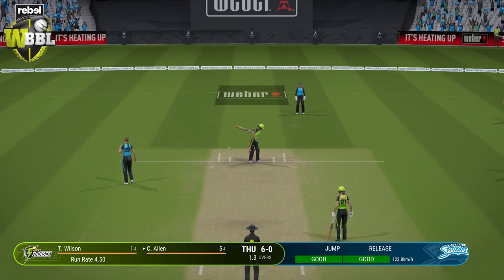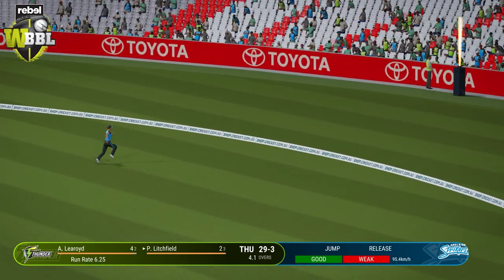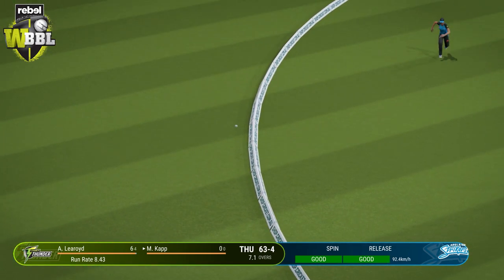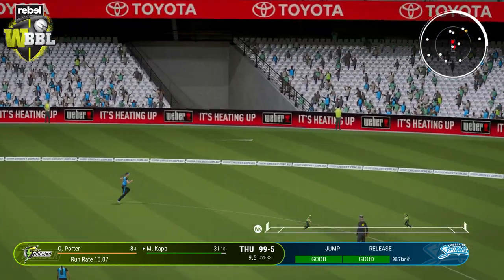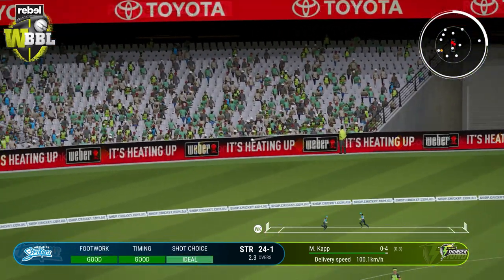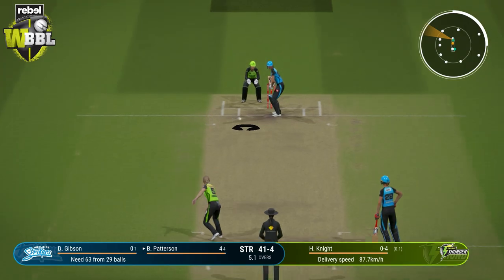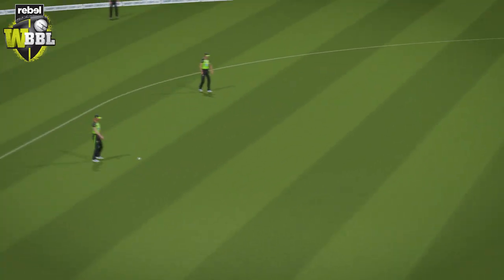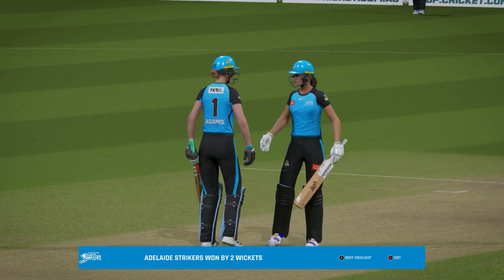Adelaide Strikers Women Vs Sydney Thunder Women - 48th Match Highlights || WBBL 2023 Highlights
Game Name :- Cricket 24
This game is not available for mobile, It's only available for PC & Consoles.

WARNING - The following video is just a gameplay from the video game "Cricket 24" and is by no means the actual highlights of the real game.

☆ Intel Core i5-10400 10TH GENERATION 3 GHz Upto 4.3 GHz LGA 1200 Socket 6 Cores 12 Threads.
☆Gigabyte h410m h Motherboard.
☆ Nvidia GeForce RTX 3050 8GB GDDR6 128bit  memory bus.
☆ XPG d60 rgb DDr4 3200MHZ Ram.
☆XPG Starker Black case.
☆Thunder  Harold argb cooler.
☆XPG 250gb nvme.
☆XPG pylon 80 plus bronze certified 650w power supply.
☆Seagate Barracuda st1000dm010 1TB sata hard drive.
☆T-dagger Torpedo T-TGK102 gaming  keyboard.